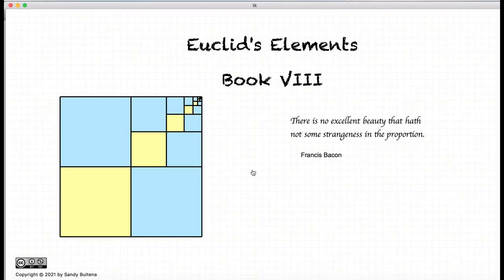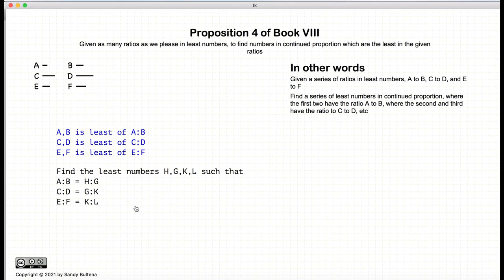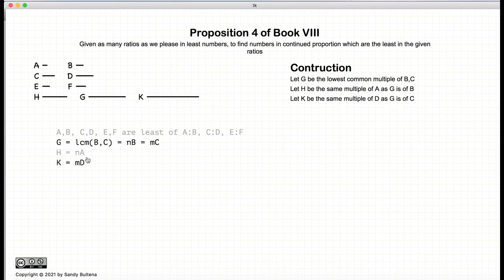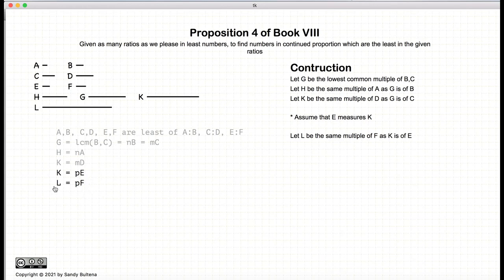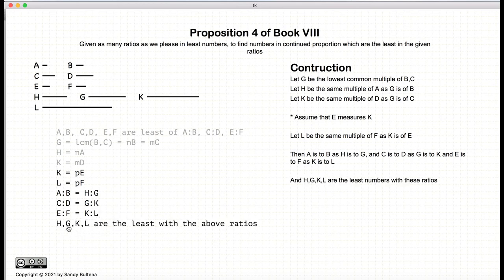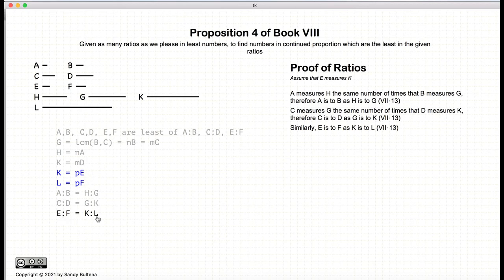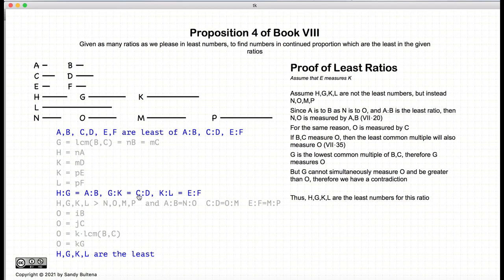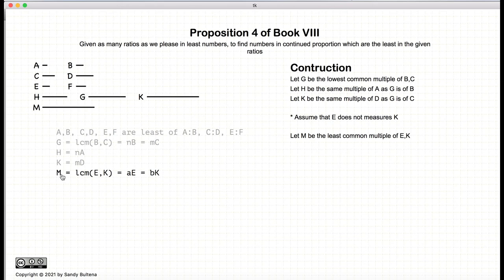Euclid's Elements, Book 8 - Proposition 4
Proposition:
Given A1:A2, B1:B2, C1:C2 ..., where each ratio is the least, find the least numbers in continued proportion such that X1:X2 = A1:A2, X2:X3 = B1:B2, X3:X4 = C1:C2, etc